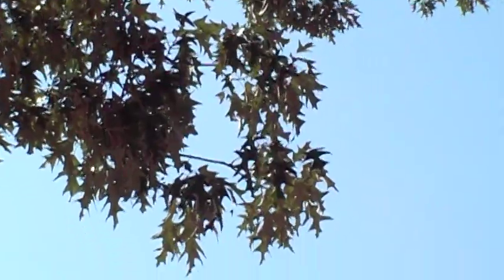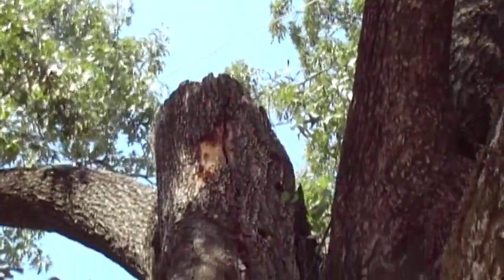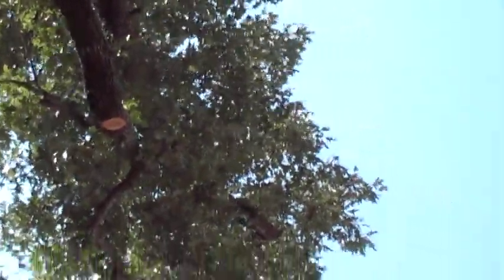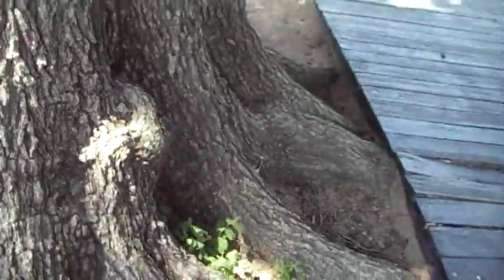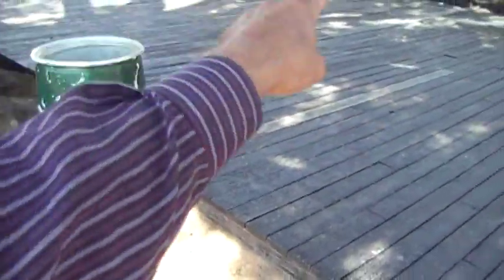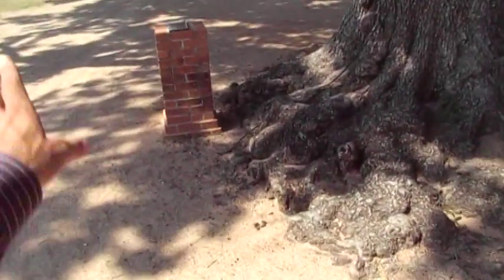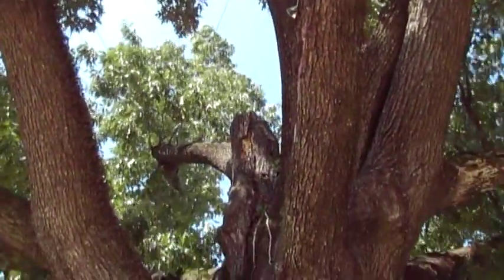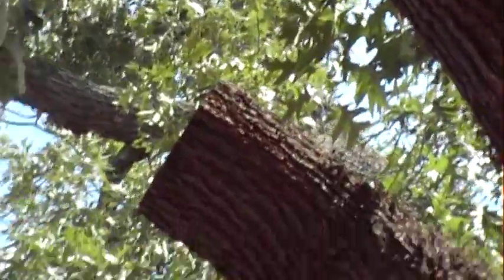Gene Basler examines Champion Cherrybark Oak: Near Miss, Now What?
This Harris County, Texas Champion cherrybark oak is a good example of the need to assess tree health and tree structure separately, and to propose radical or extraordinary measures to mitigate risk.